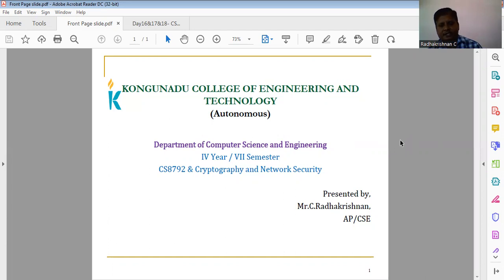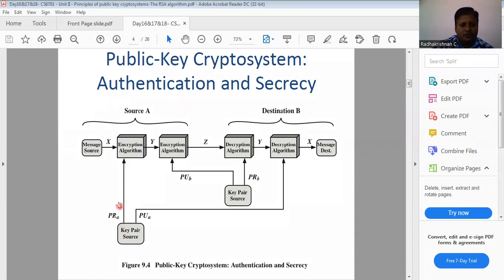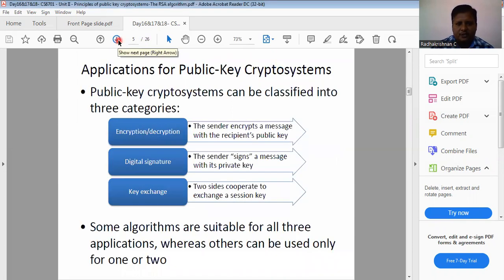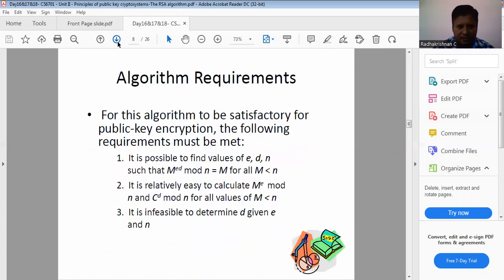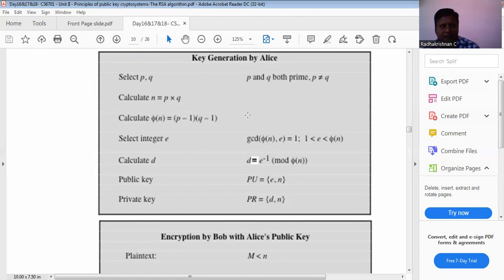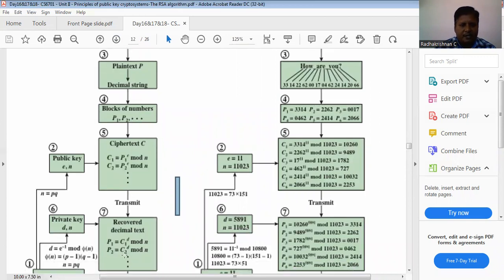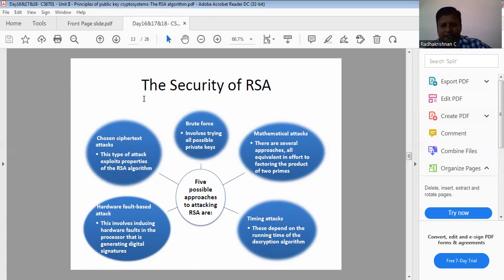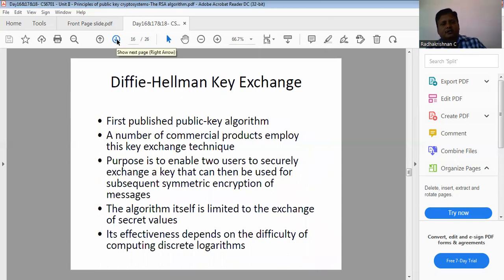CNS Unit III RSA Algorithm